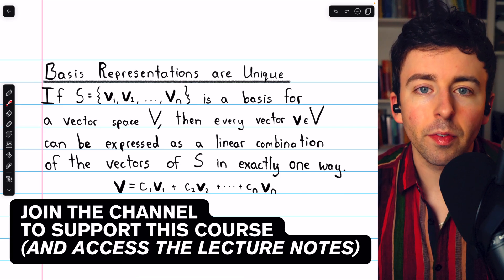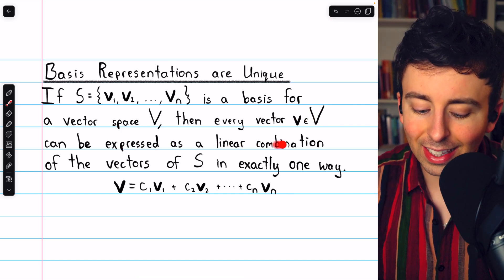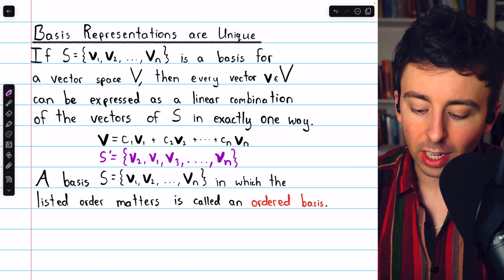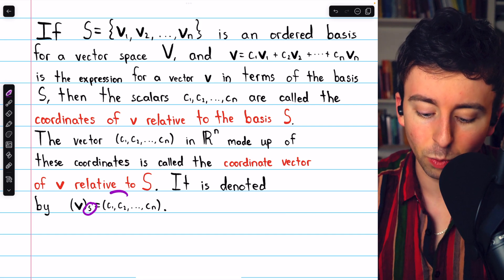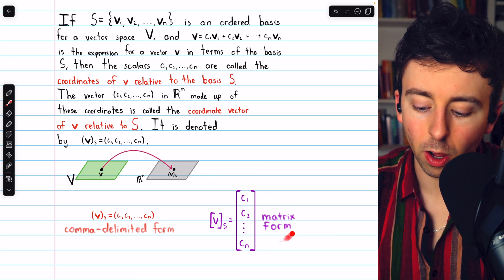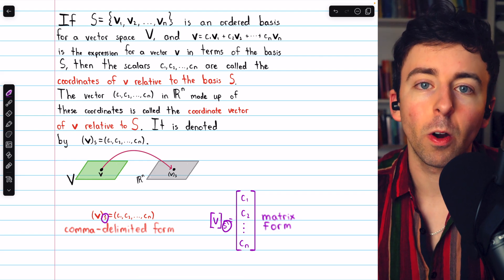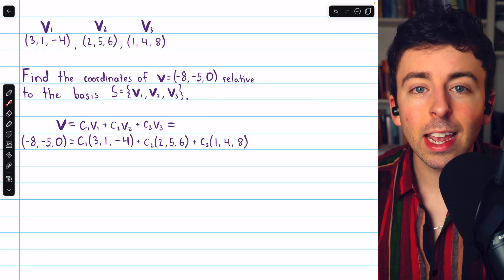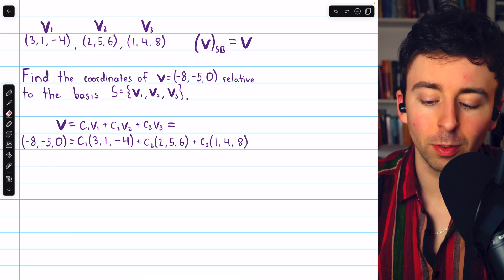Coordinate Vectors Relative to a Basis | Linear Algebra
We introduce the definition of the coordinates of a vector relative to an arbitrary basis and the idea of a coordinate vector relative to a basis. Any vector v in a vector space V with basis S has a unique representation as a linear combination of the vectors in S, and the coefficients in this linear combination make up what we call the coordinates of v relative to the basis S. We will look at several examples of coordinate vectors and do an example of finding a coordinate vector relative to a nonstandard basis in R^3.

0:00 Intro
1:01 Two Important Facts
2:50 Definition of Coordinate Vector Relative to a Basis
4:30 Mapping to R^n
4:52 Notation
5:13 Examples in Pn
6:34 Example in M22
7:49 Find Coordinate Vector Relative to Nonstandard Basis in R^3
10:29 Find Vector with Given Coordinates
11:31 Conclusion